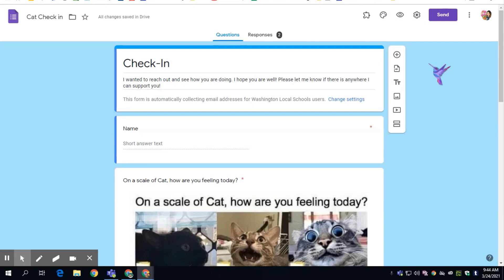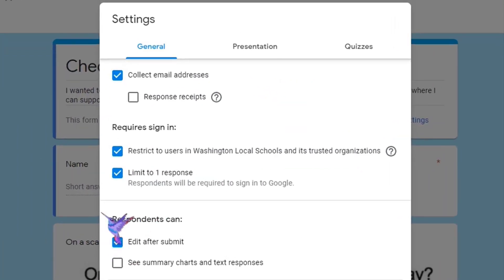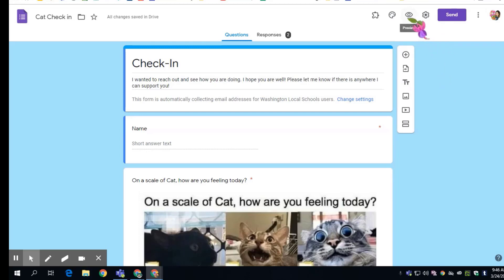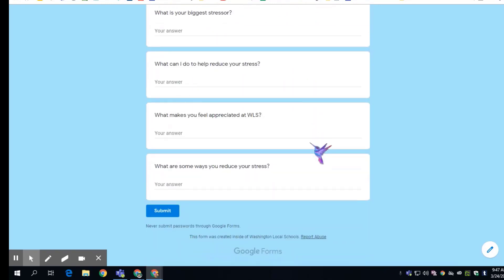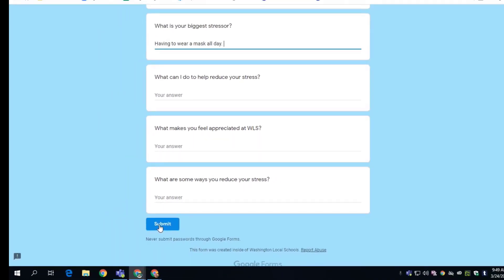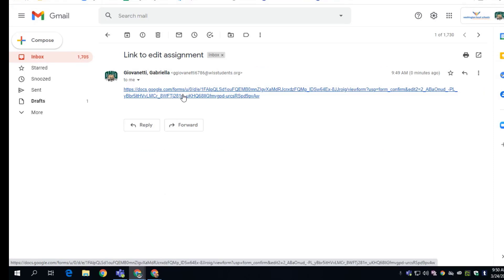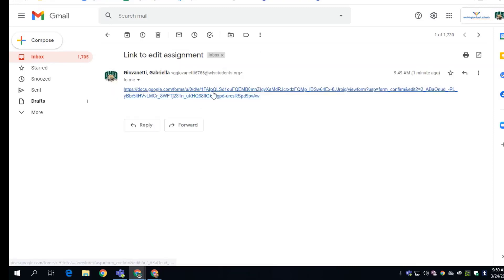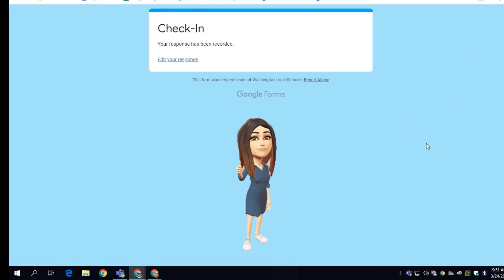How to Edit a Google Form After Submitting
In the video I will show you how students can edit a Google Form later by emailing the link to edit the form to themselves.
If you want a copy of the Cat Check-In Google Form I use in the video, click on this